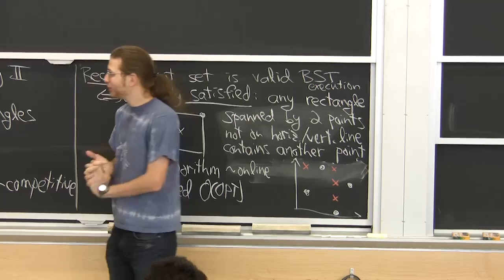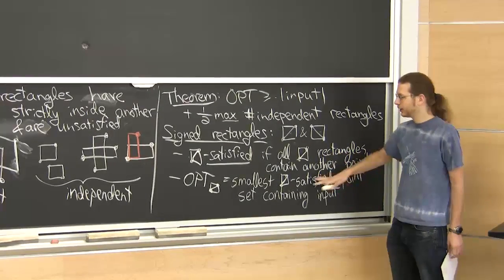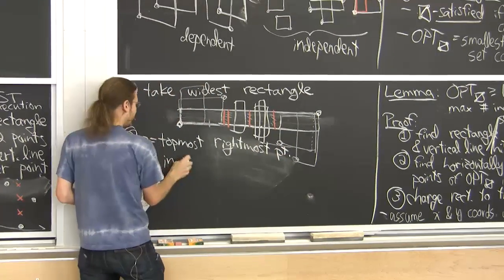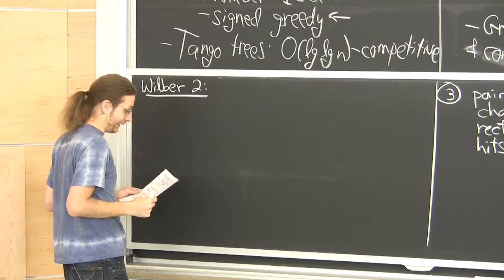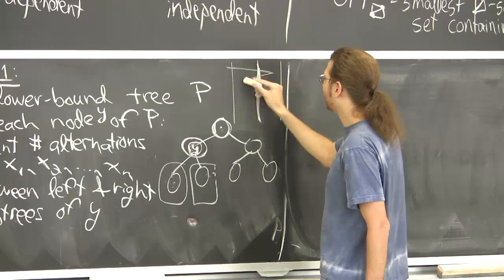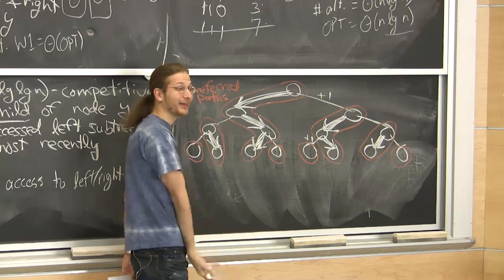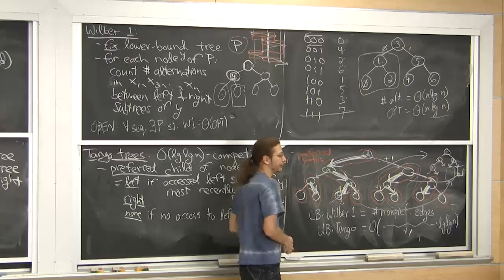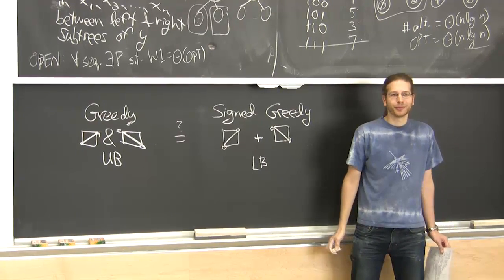Dynamic optimality II - Advanced data structures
Dynamic optimality: independent rectangle, Wilber, and Signed Greedy lower bounds; key-independent optimality; O(lg lg n)-competitive Tango trees